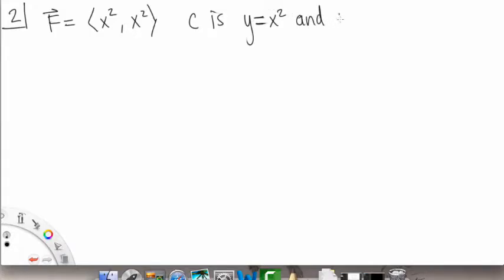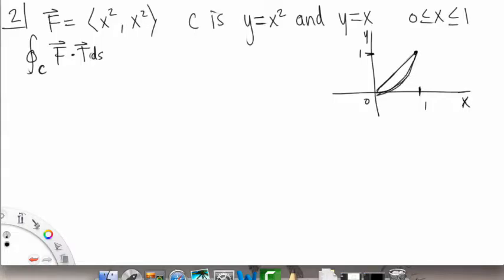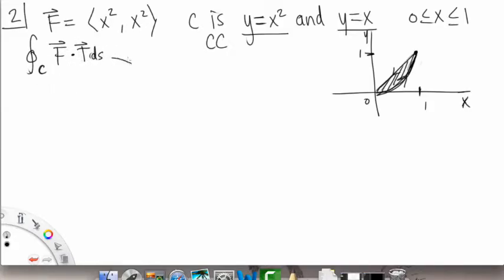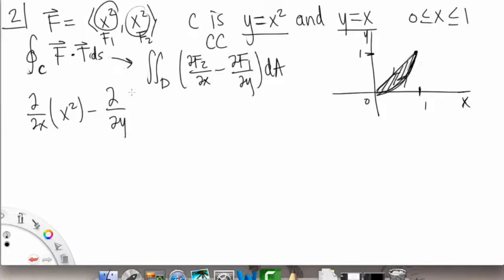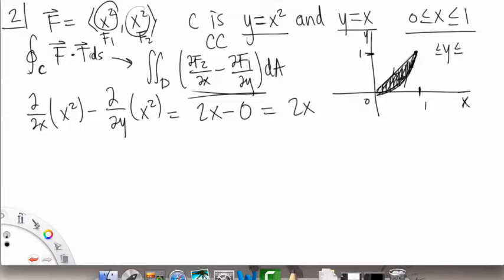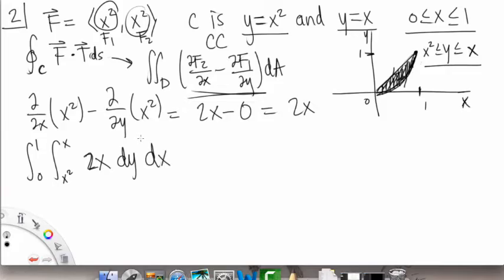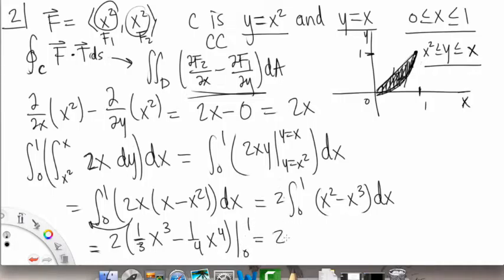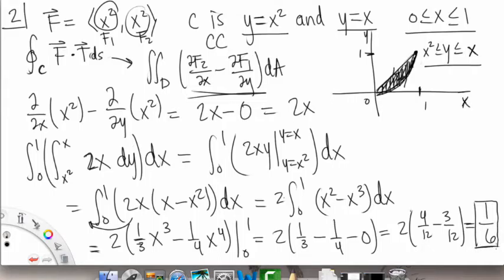Green's Theorem Examples Pt 2 | Multivariable Calculus for Sci & Eng | Griti